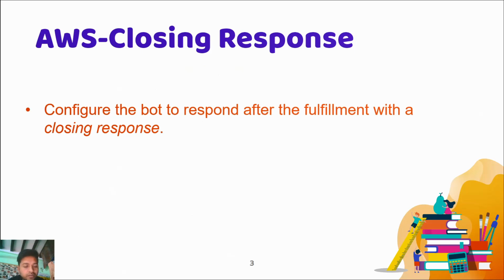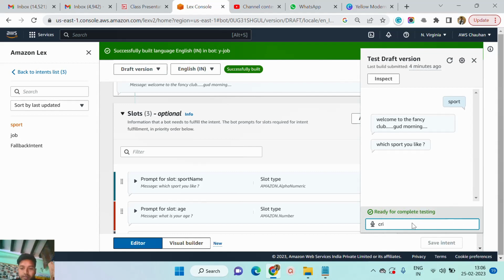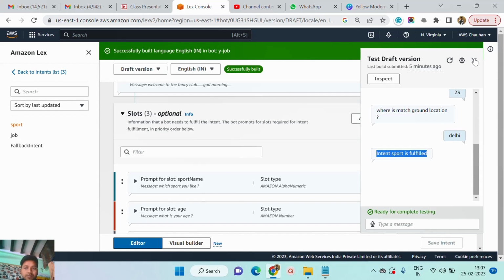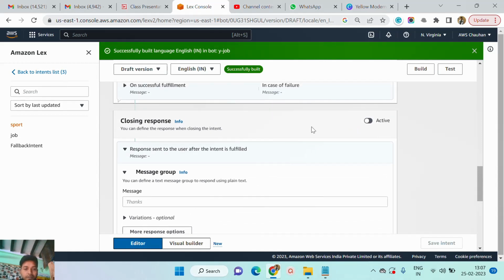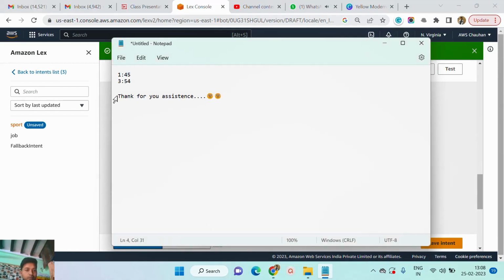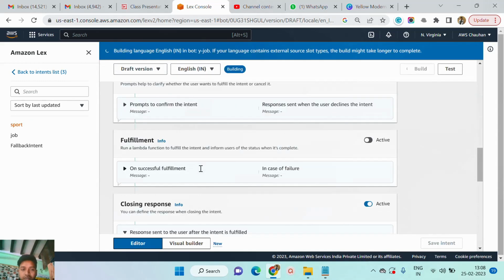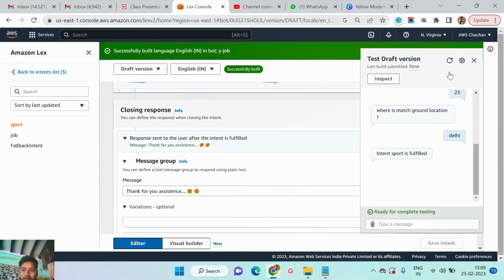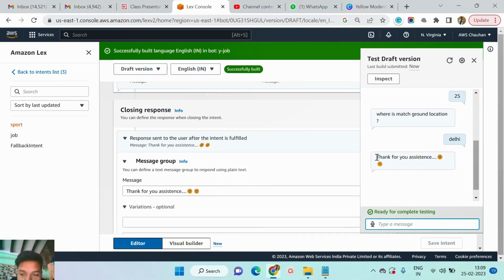AWS Lex | LEC-9 | Closing response in AWS Lex | AWS ChatBot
✏️Amazon Lex Build chatbots with conversational AI
✏️ Key concepts of  AWS LEX Chatbot
✏️ AWS Lex - Closing Response
✏️AWS LEX
✏️AWS LEX in 2023
✏️AWS LEX v2
✏️AWS LEX BOT
✏️ Closing Response in AWS lex
✏️Thankful response in AWS
✏️Closing response in AWS in English

In this video, I am explaining the closing response which is part of the intent.
 Closing response :

1) Configure the bot to respond after the fulfillment with a closing response.

Below I am sharing all my previous video Lecture links.